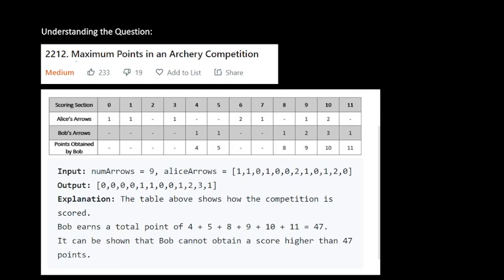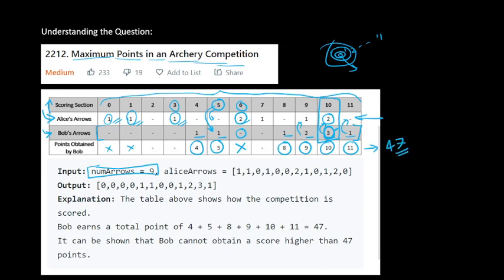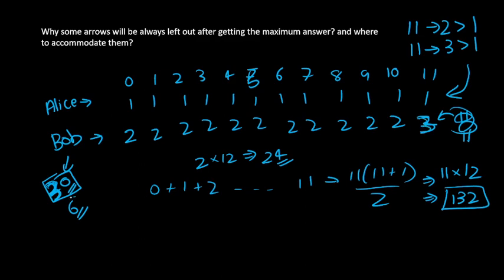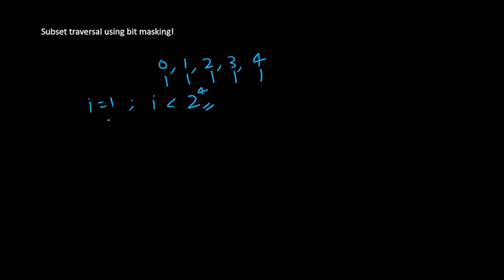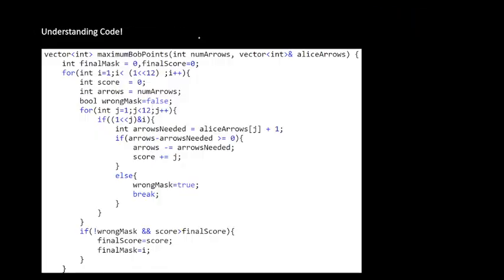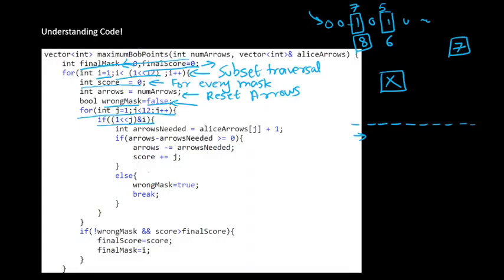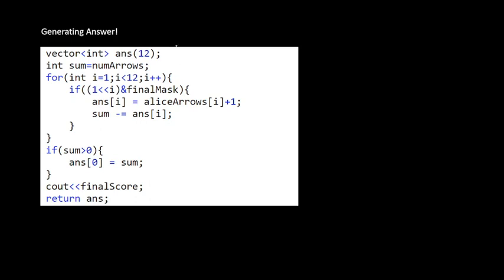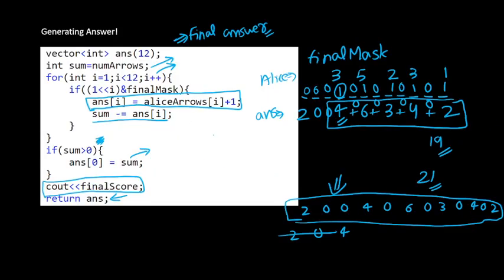Leetcode 2212. Maximum Points in an Archery Competition | Bit Manipulation | Subset Traversal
Happy Coding!